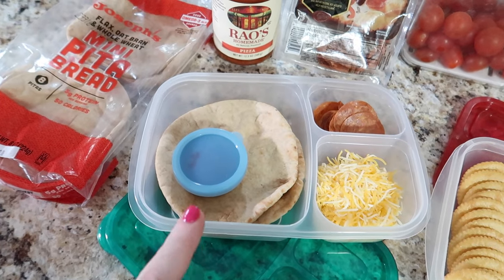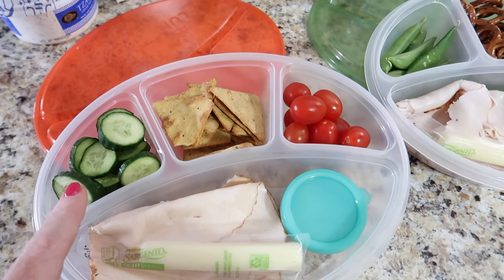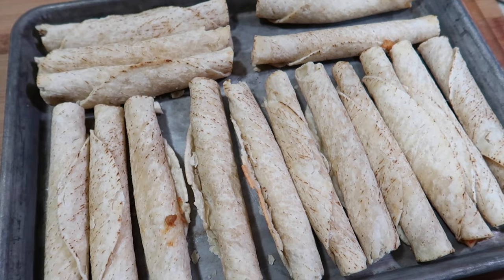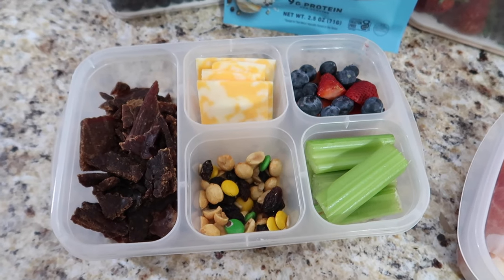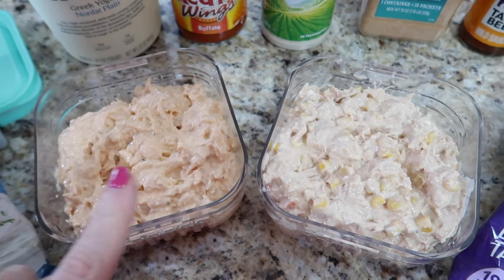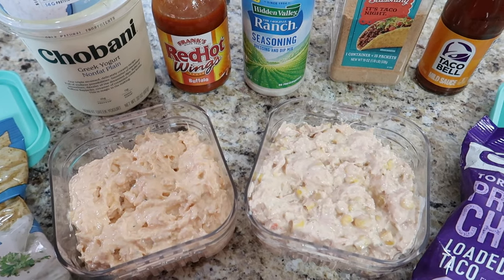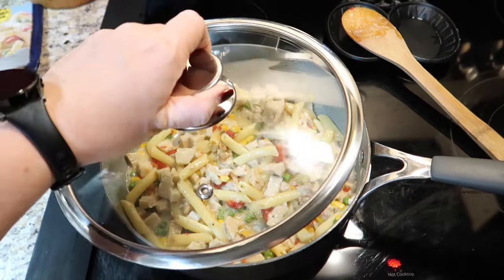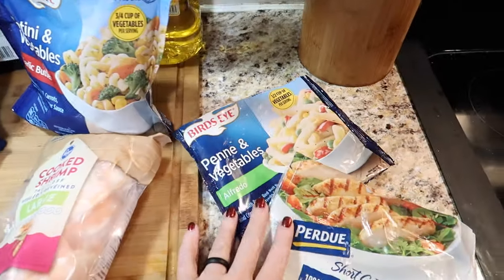Homeschool Lunches Lately | Meal Prep for Busy Homeschool Moms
Nobody told me that the most expensive part of homeschooling would be the food! If you’re finding homeschool lunches to be the hardest part of the day, you’re in good company. Lunches can be a real challenge. Here are some of our homeschool lunches lately to hopefully help inspire you.

Easy Lunch Boxes

Buffalo Chicken Recipe:
350 grams chicken
85 grams cottage cheese
125 grams greek yogurt
25 grams buffalo sauce
5 grams ranch seasoning

Taco Chicken Recipe:
350 grams chicken
85 grams cottage cheese
125 grams greek yogurt
25 grams taco sauce
5 grams tacoseasoning
optional: corn and black beans